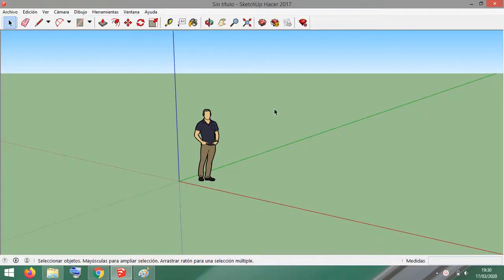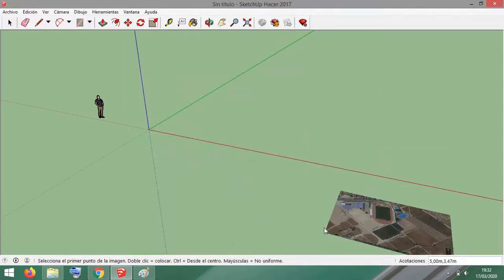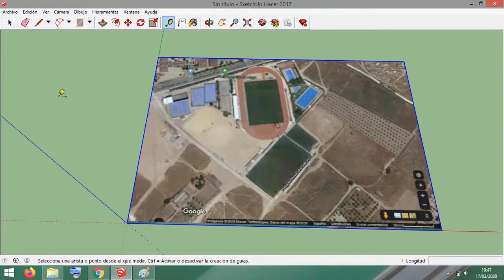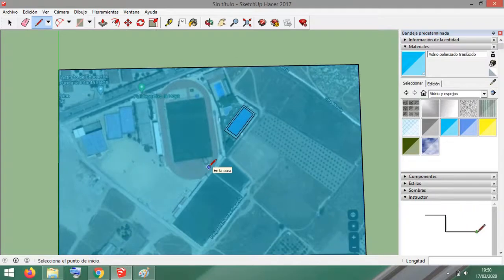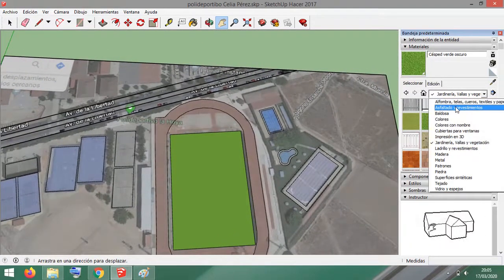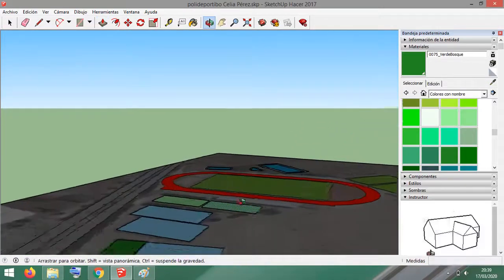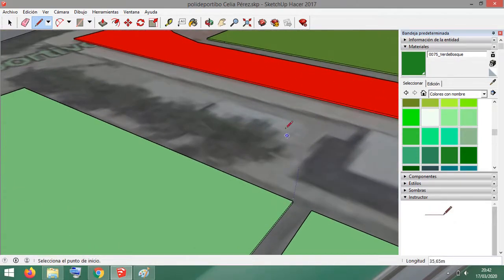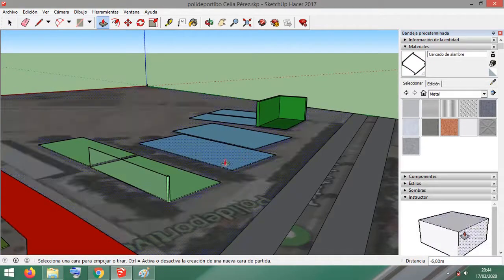3D Models of Structures - Part 1/6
Video lesson on how to create a 3D model of a structure from a map picture and setting it at 1:1 scale. Also how to start building up the structures.